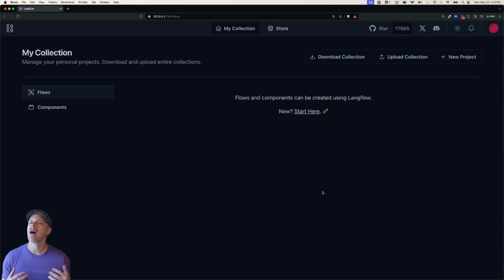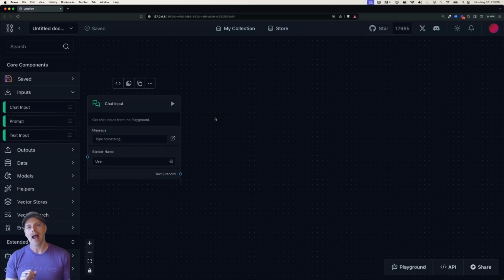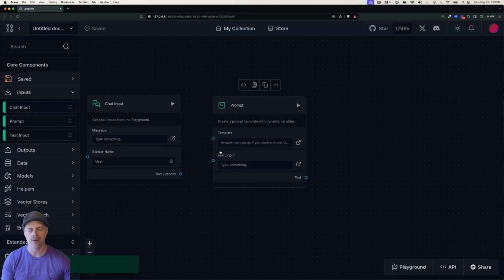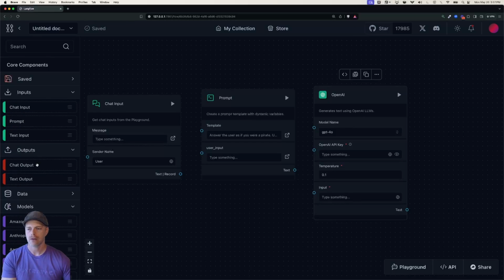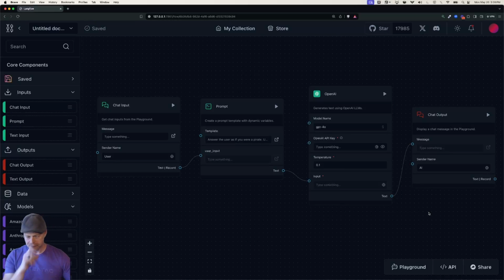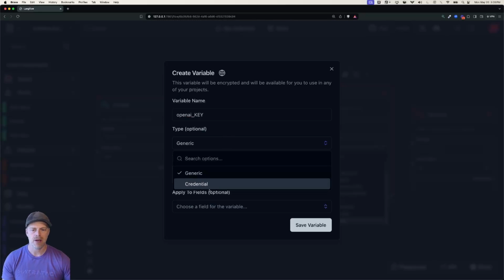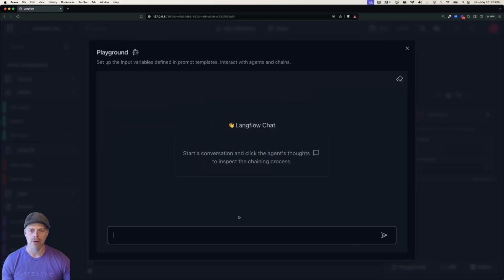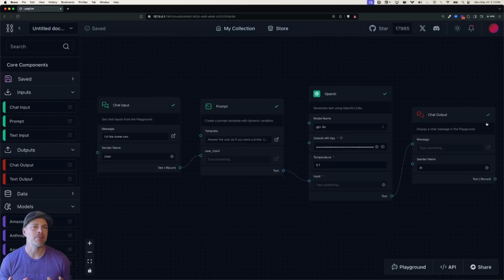Build an AI chatbot VISUALLY with Langflow and GPT4 in minutes!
Use open source Langflow to build a chatbot in just a few steps with OpenAI GPT4.

ABOUT LANGFLOW:
➡️ Langflow is an open source, visual framework for building GenAI and RAG apps with LangChain and prebuilt components for any kind of app, API, or data source.
➡️You can easily drag and drop components, make connections, see how data will flow, and swap pieces in and out to iterate incredibly fast with fine-grained control over AI applications within seconds (instead of weeks and months).
➡️Langflow then creates the workflow code and LangChain objects you need to get into production quickly.